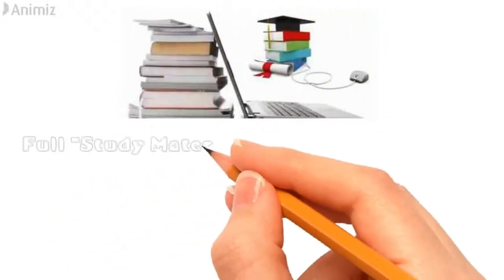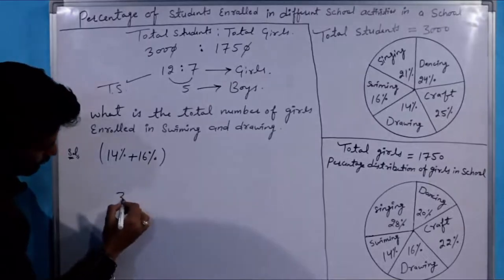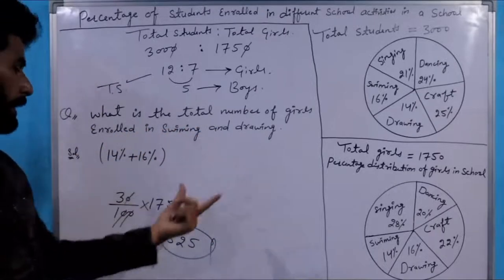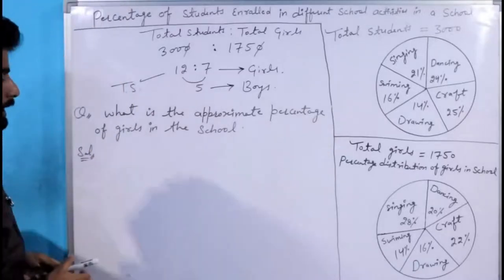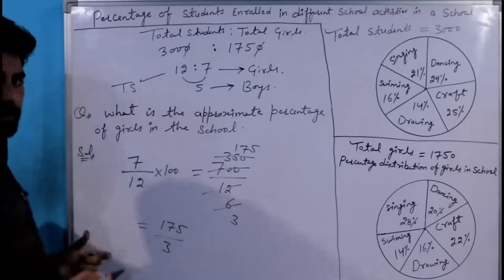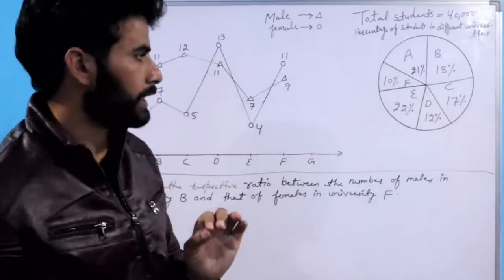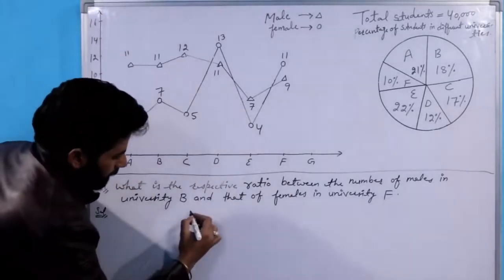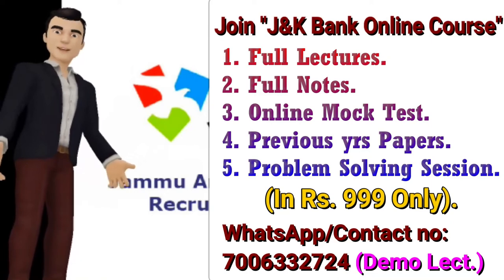"Data Interpretation" (Tricky Explanation) | Study Material Available for J&K Bank in Rs.999 Only !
Hey Aspirants...

In this video lecture, we will discuss about the, "Data Interpretation" (Tricky Explanation) for J&K Bank Exam, All J&K "Full Study Material Available for J&K Bank PO & BA in Rs.999 only. (Contact no. )

If you want to crack "J&K Bank Exam" 2018-19.

Join our "Special J&K Bank Online Course" in 999 rupees only.

In Online Course, we will provides;
1. All Lectures.
2. Full Notes
3. Previous Year Papers sets.
4. Online Test
5. Problem solving session.

JKSSB JKPSC SSC Online Tutorial.